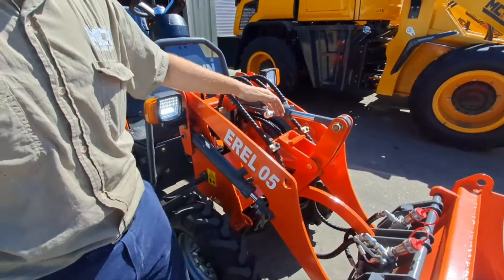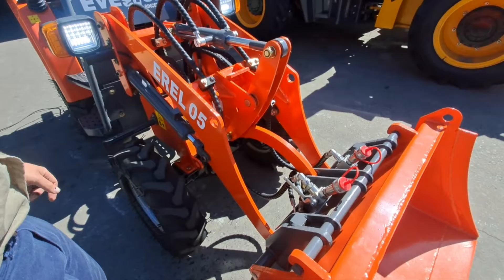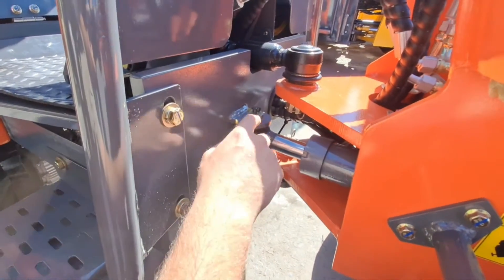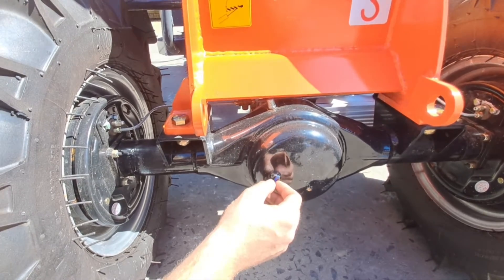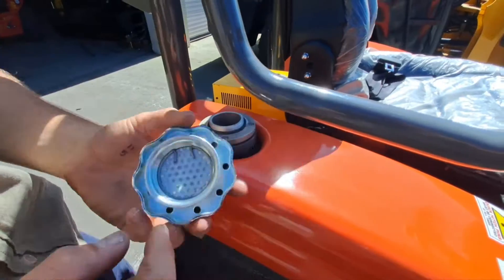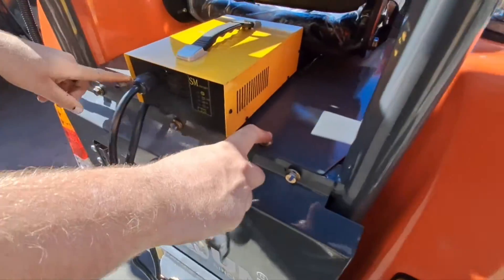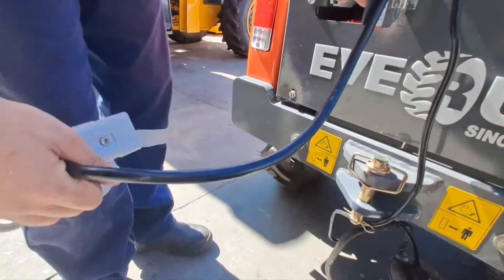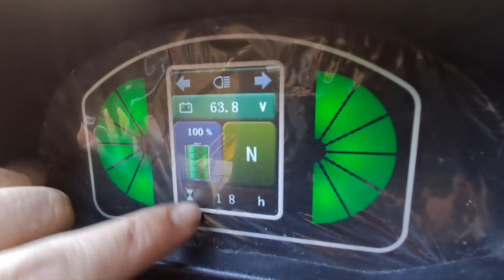Everun EREL05 Electric Loader - Maintenance + Daily checks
While we have made every effort to ensure the accuracy and completeness of the information in this video, it does not encompass every aspect of maintenance and operation. Therefore, we cannot be held responsible for any omissions or errors in the content. Users should always consult the official EREL05 Mini Electric Loader manual and adhere to all safety guidelines and manufacturer recommendations for comprehensive instructions and information.